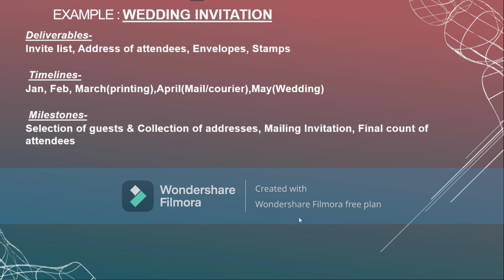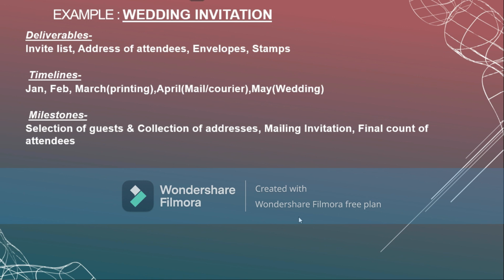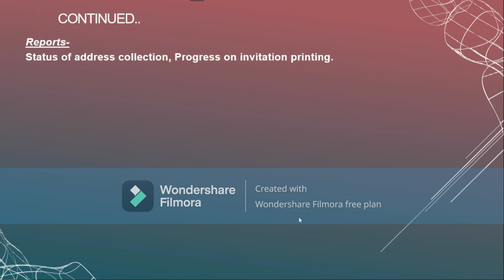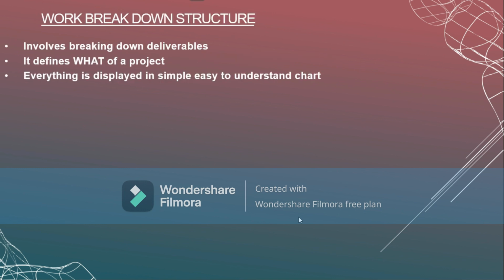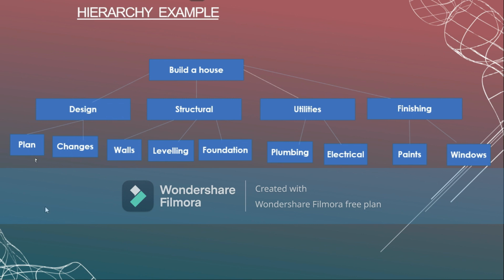Software Documentations -Part 2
Many documentations are supposed to be prepared and asked in interview for a Business analyst profile. Check out which are they!